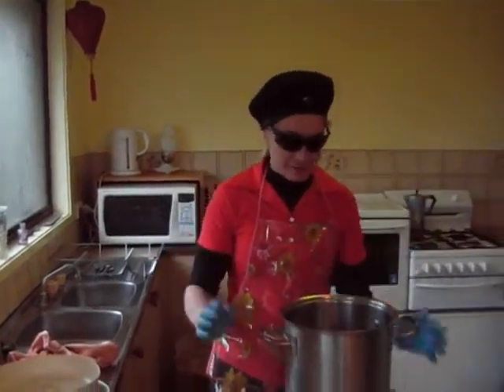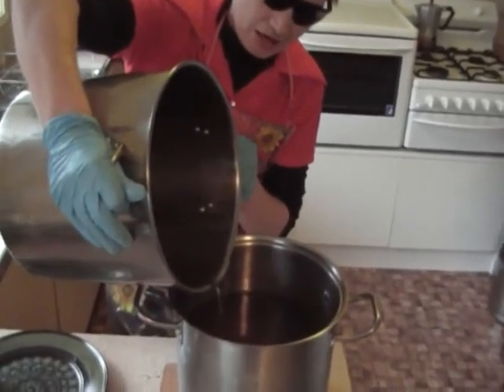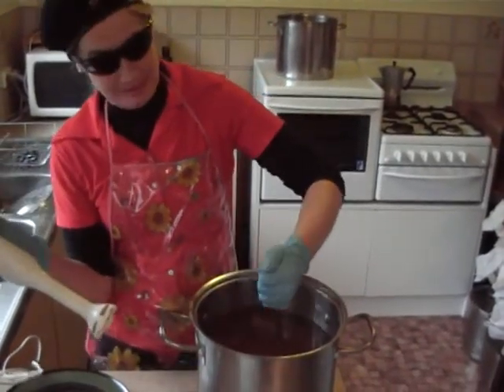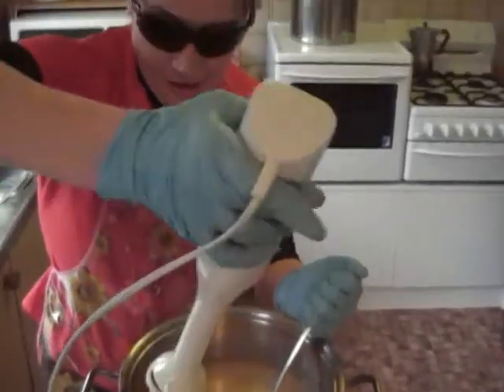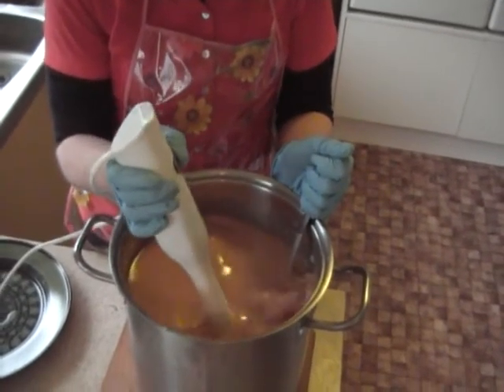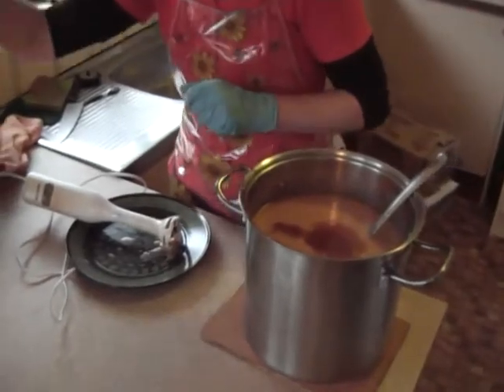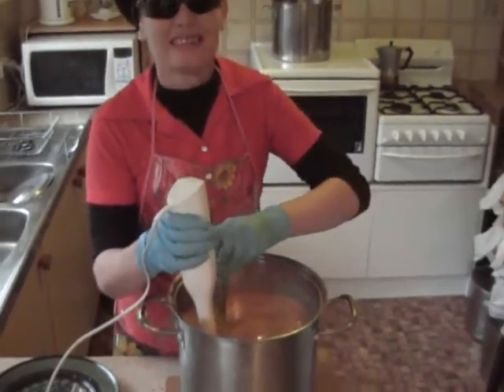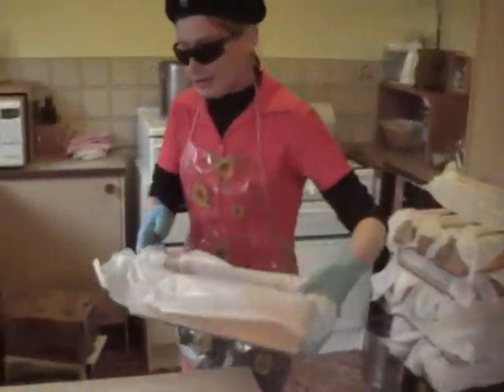Soapmaking 4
The saponification stage of soapmaking, damn me for not wearing a paper bag over my head.